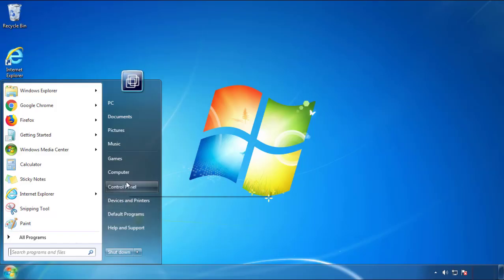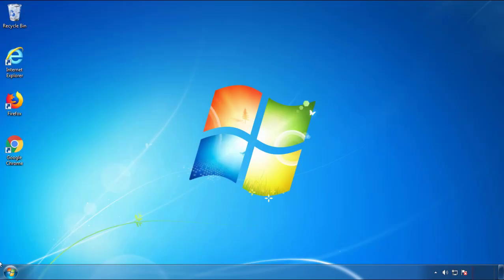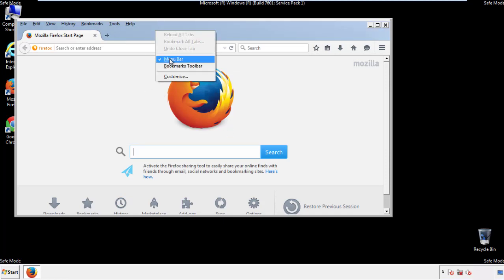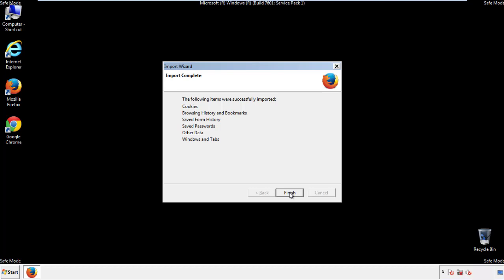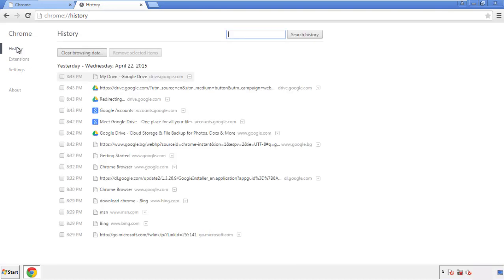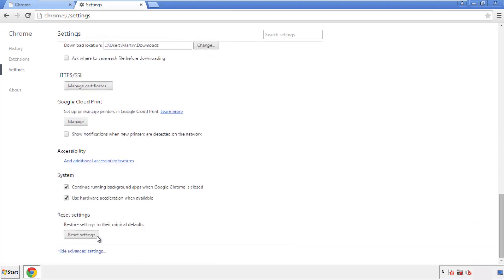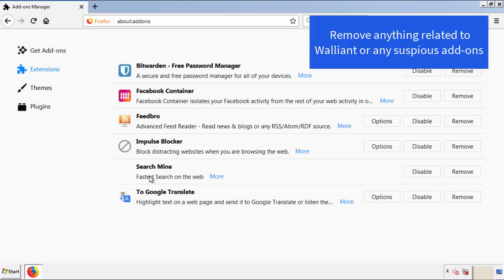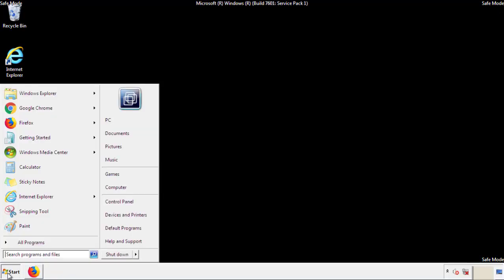Uninstall Walliant Virus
This video will show you how to uninstall the Walliant virus from your computer. If you still need help we have a detailed guide to help you with all the steps